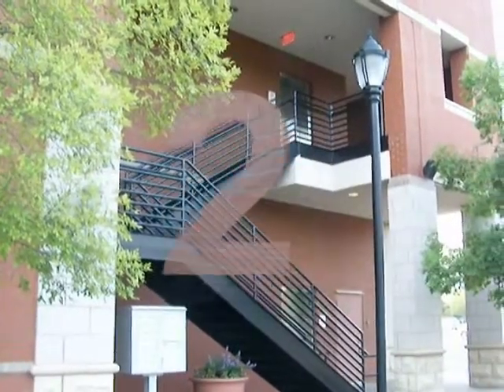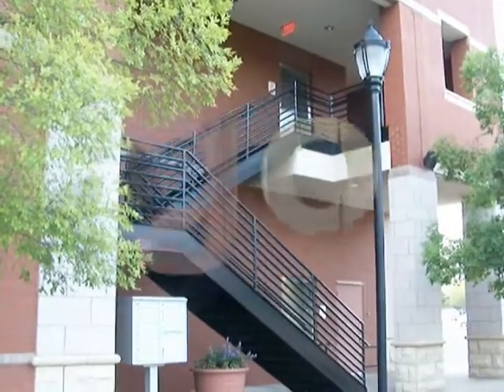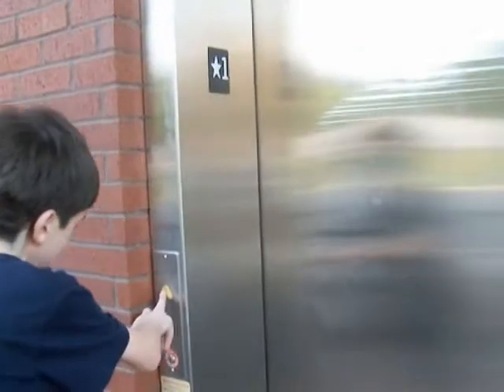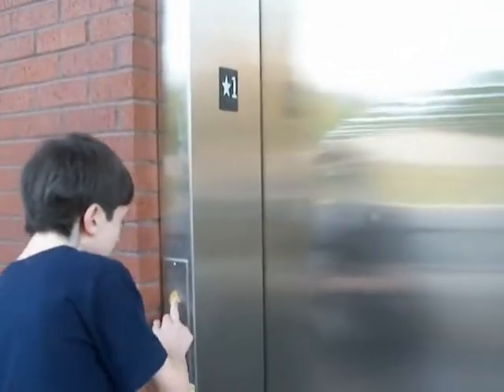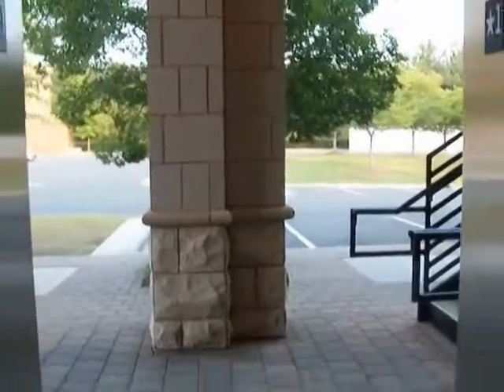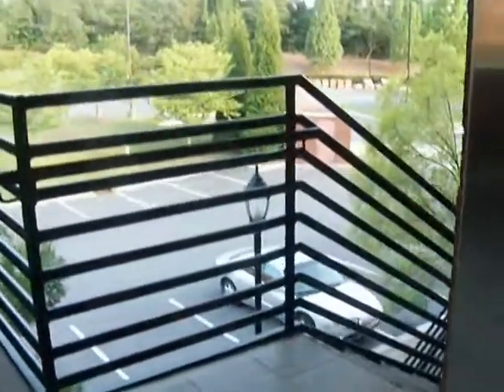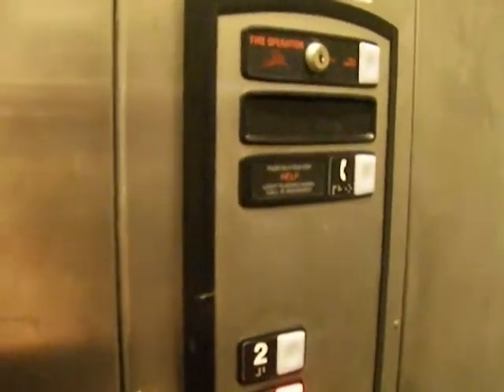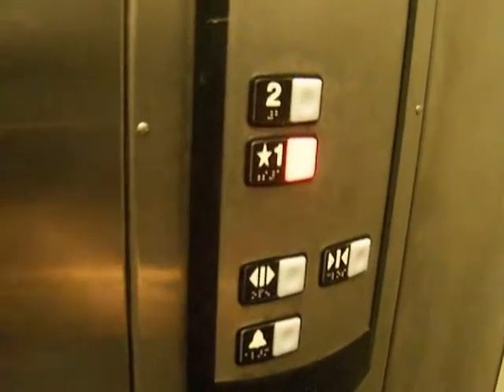A Very TALL Outside Schindler Elevator at Shopping Center at Exit 57 on I-485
I think this is the tallest outside elevator I have seen.